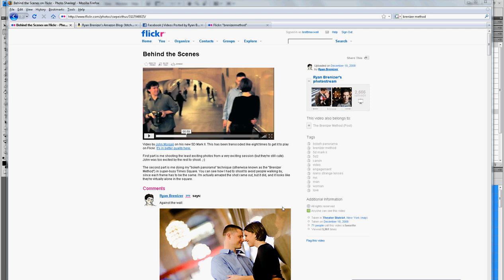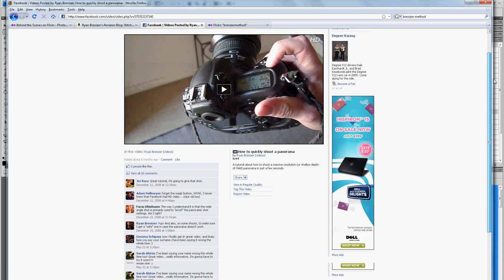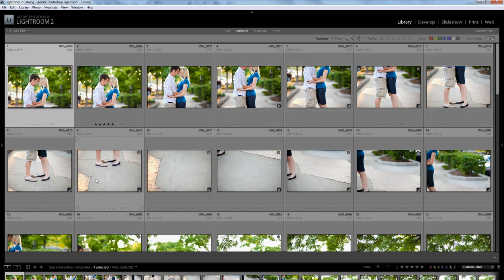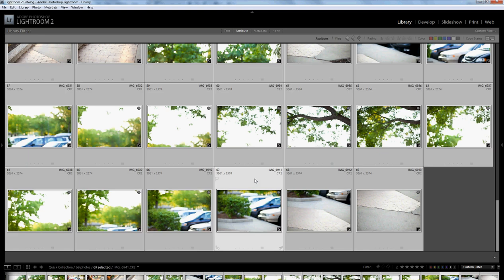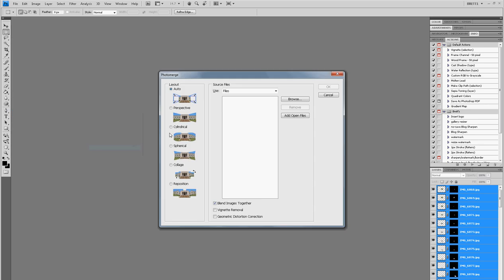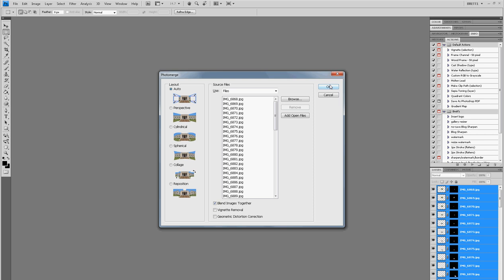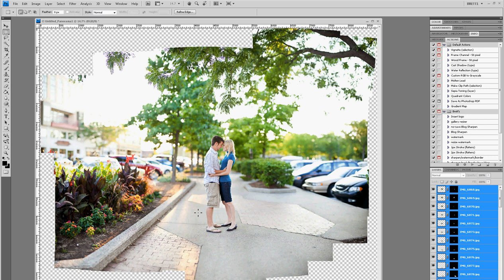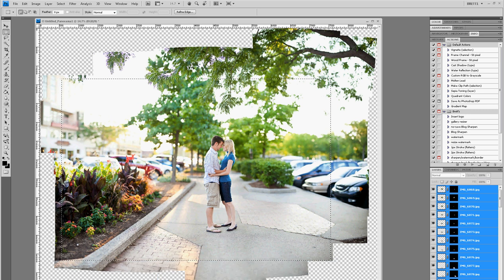brenizer method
Ryan Brenizer has been making portraits with extremely shallow depth of field by stitching together multiple frames. He has some good videos and explanations on how to shoot these, but I've seen many questions on how to stitch them together, hopefully this helps.

I have now created a calculator to figure the effective focal length and aperture